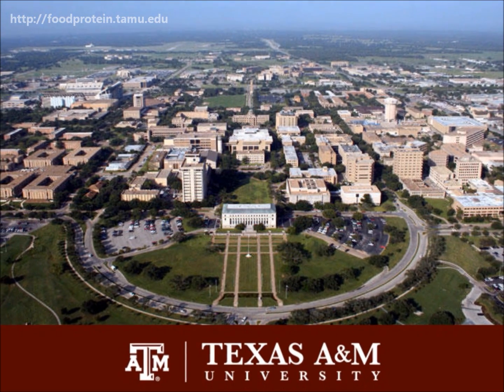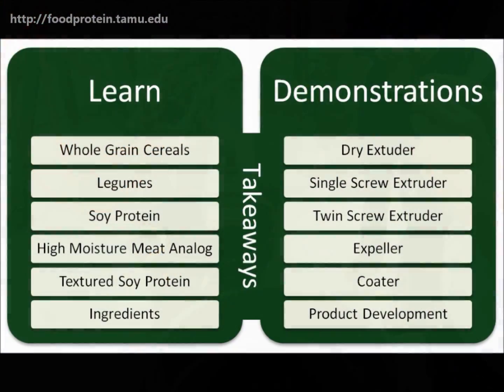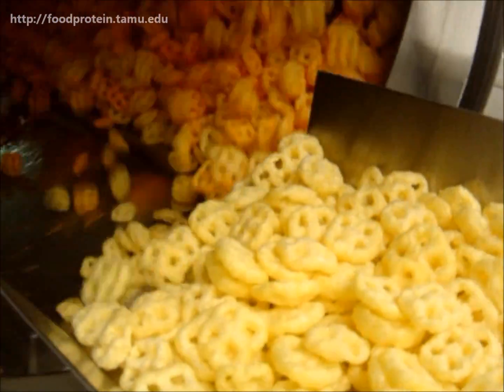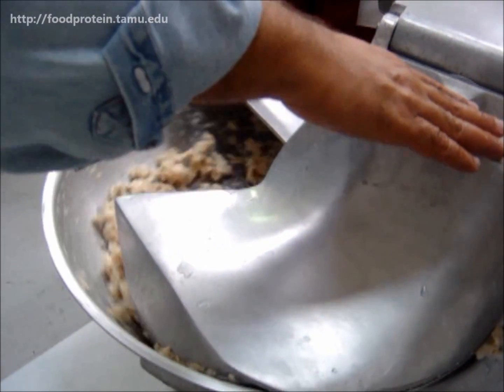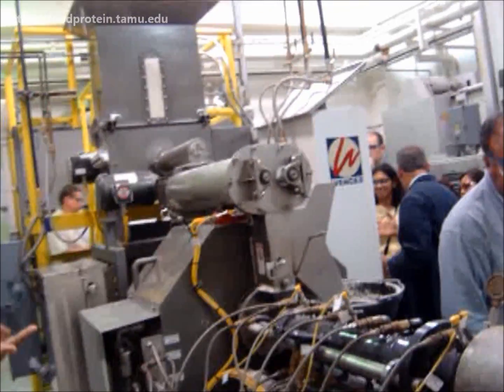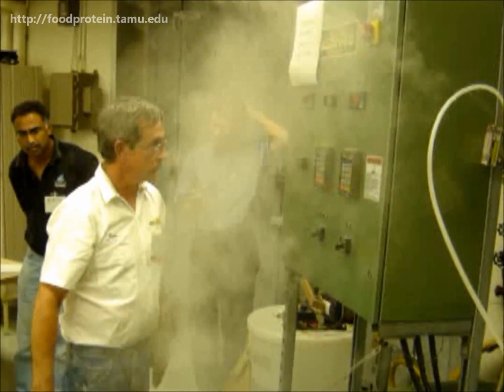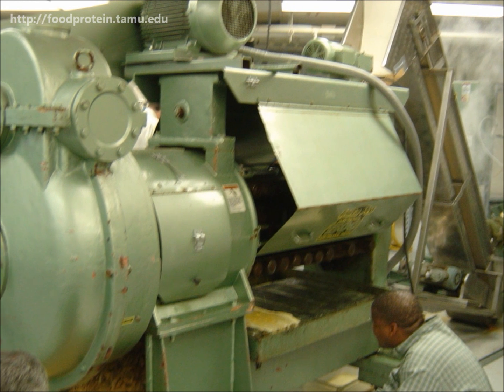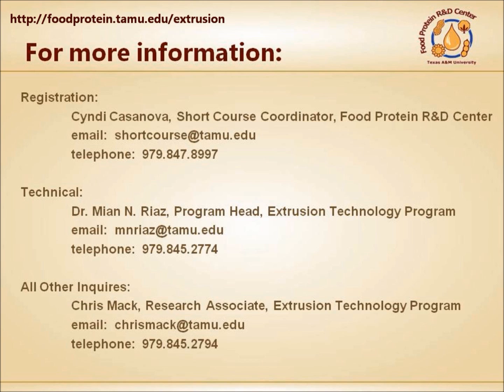Food Extrusion Short Course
Preview of the upcoming short course on Food Extrusion at Texas A&M University. Hosted by the Food Protein R&D Center.